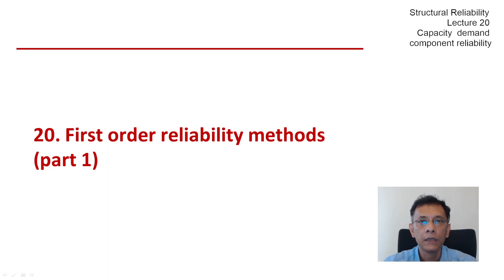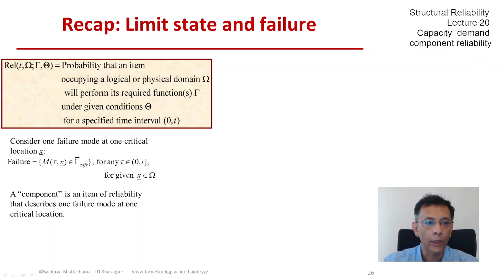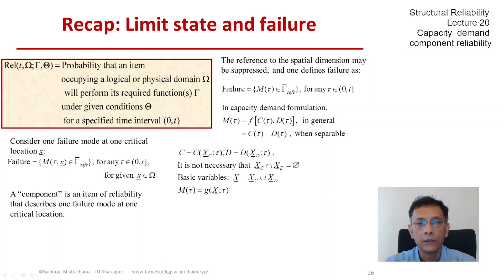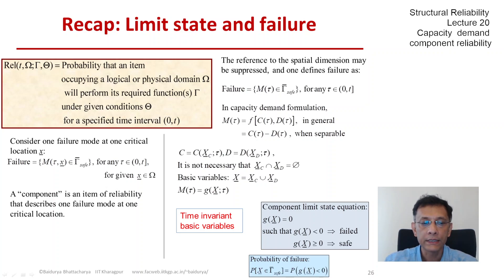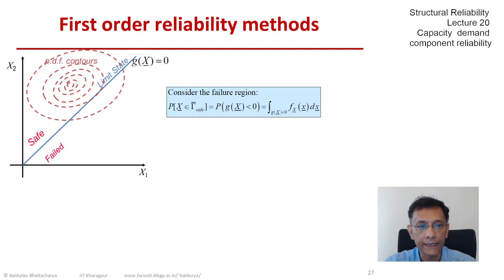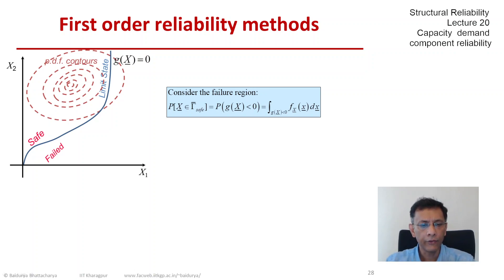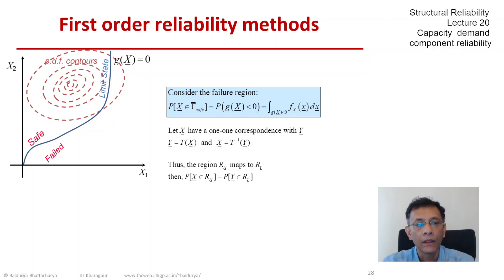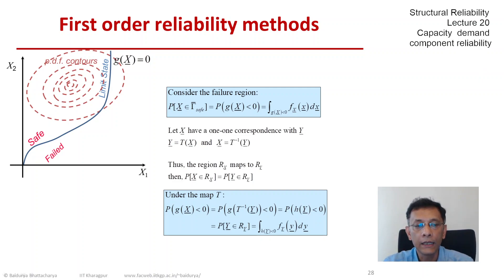STRUCTURAL RELIABILITY Lecture 20 module 01: Introduction to FORM (first order reliability methods)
The need for approximate solutions, recap of component level limit state function and failure probability; graphical representation of failure in 2-variable problem; non-linear g, mapping failure region from basic variable space X to an arbitrary space Y